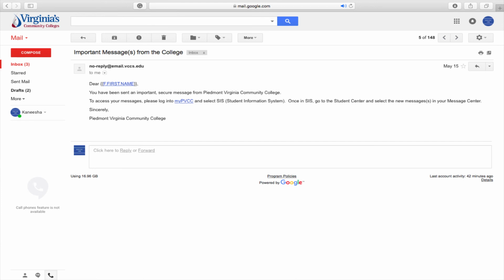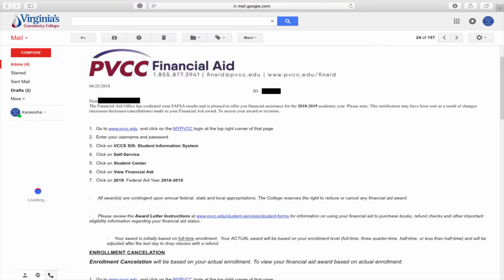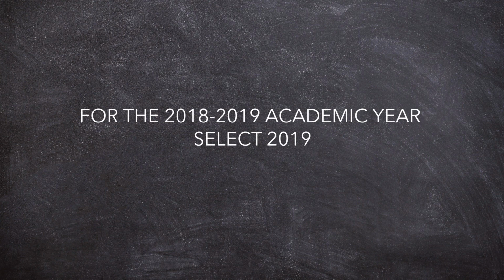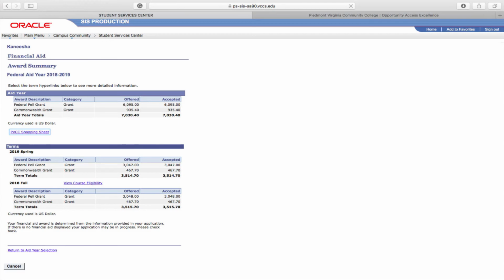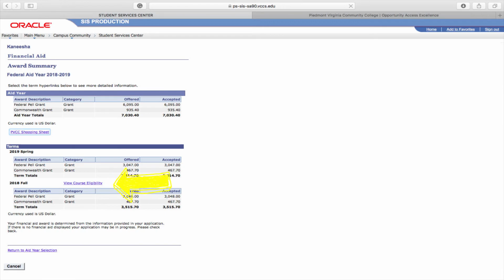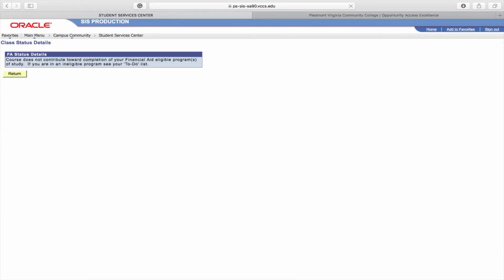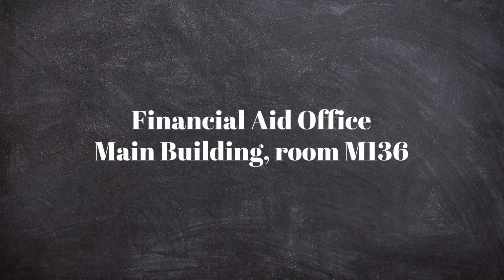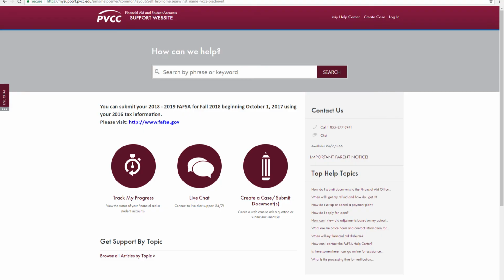PVCC Financial Aid: How to View Your Financial Aid Package